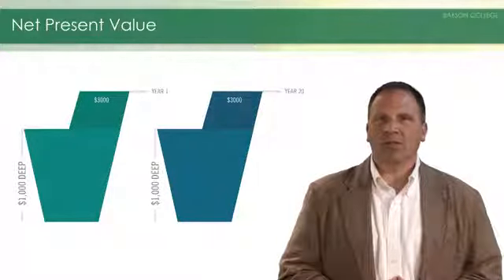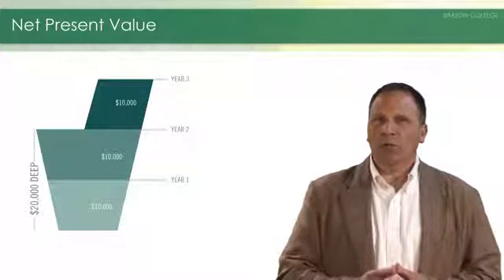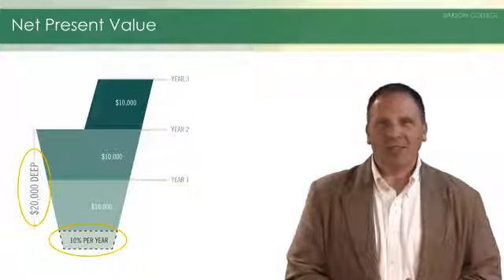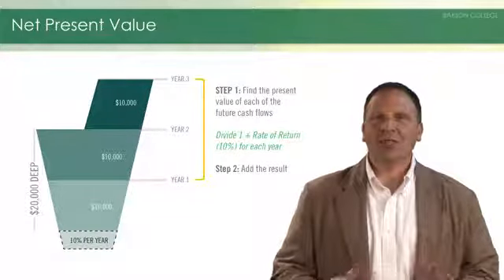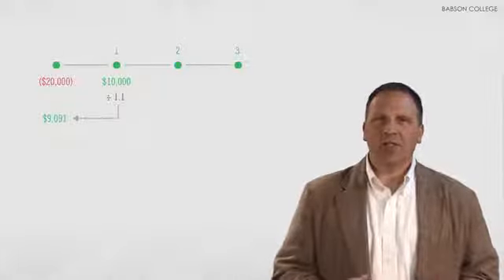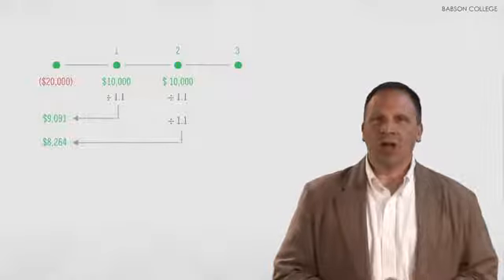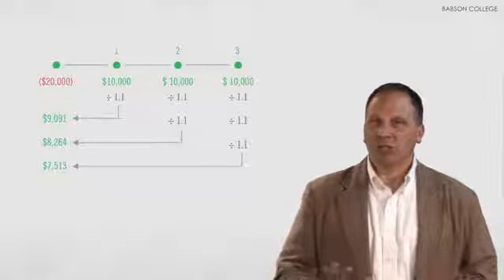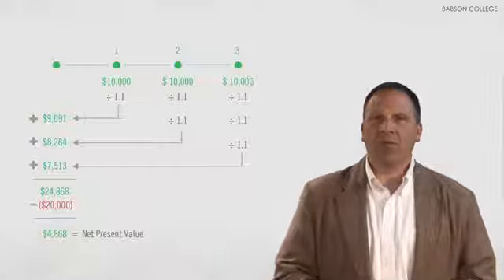Lesson Three Net Present Value